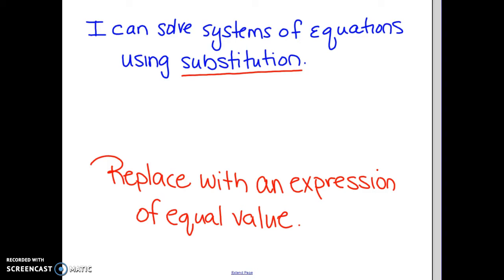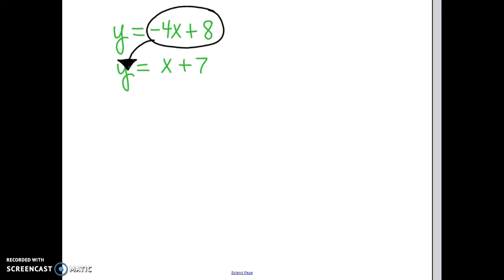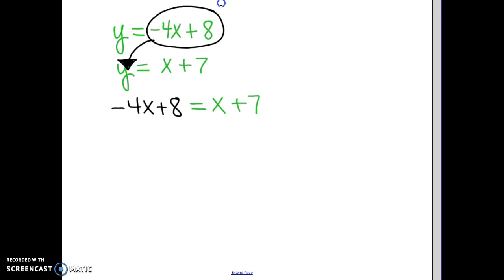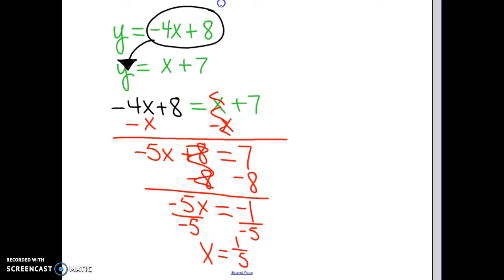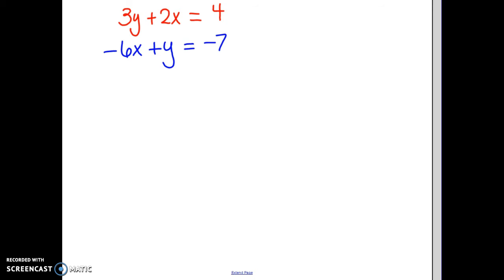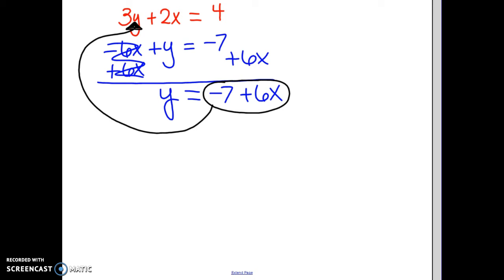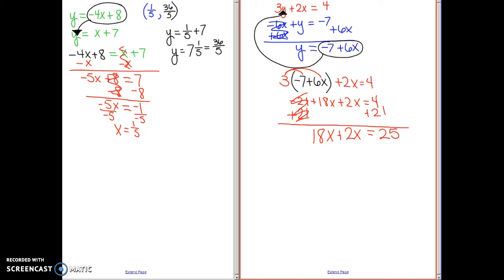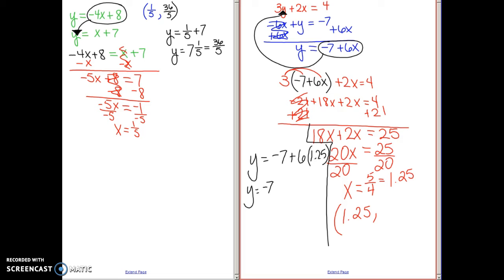Kehrli 5.B Solving systems by substitution